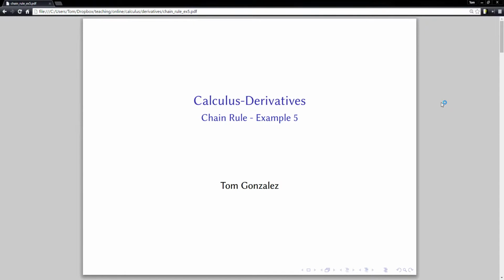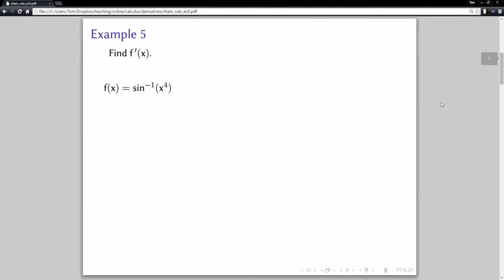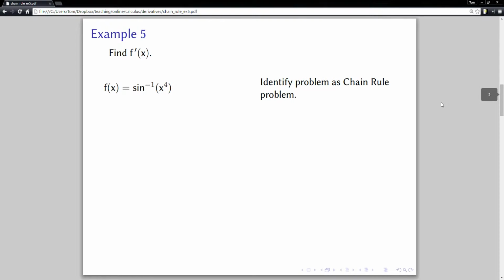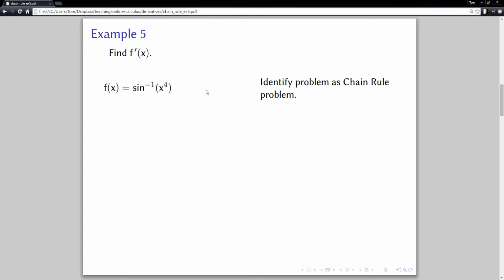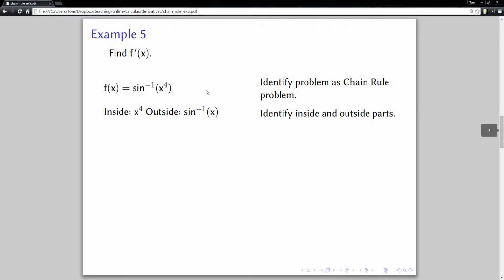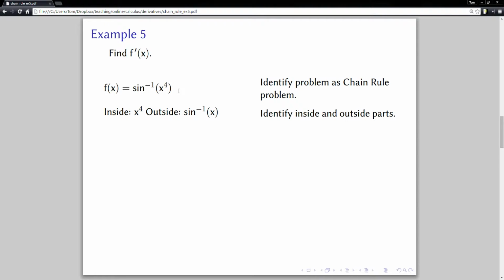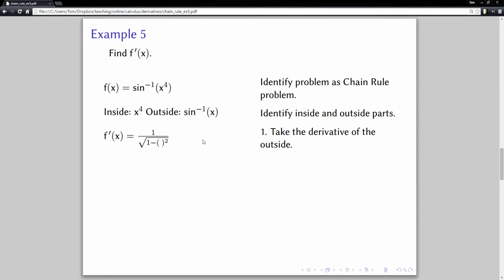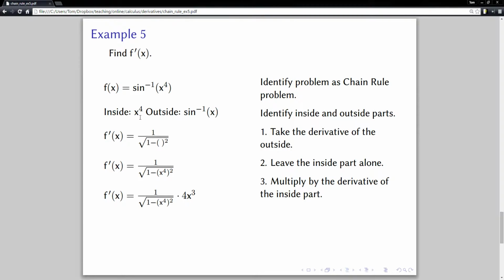Chain Rule - Example 5